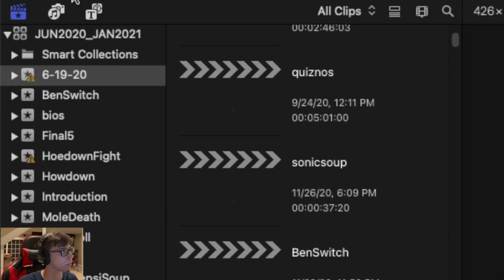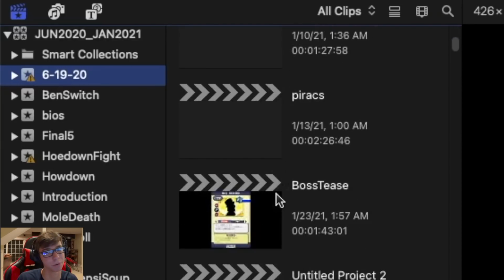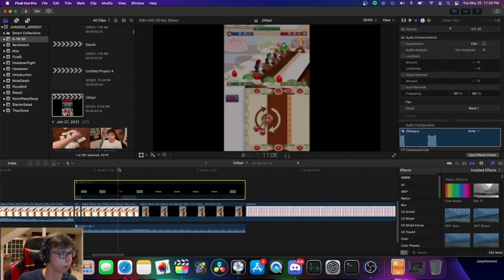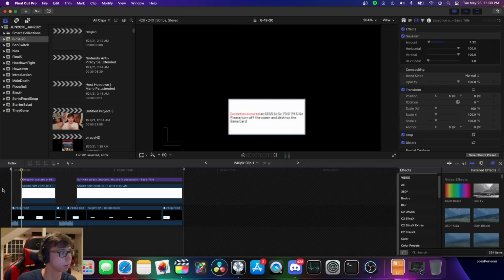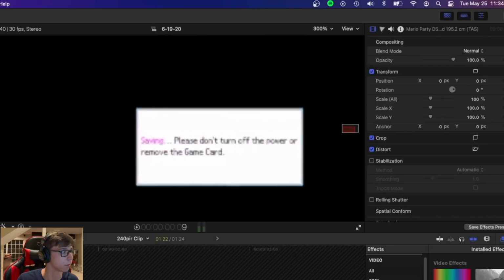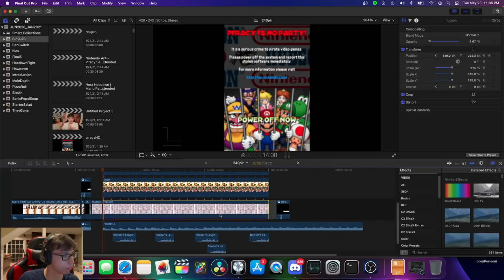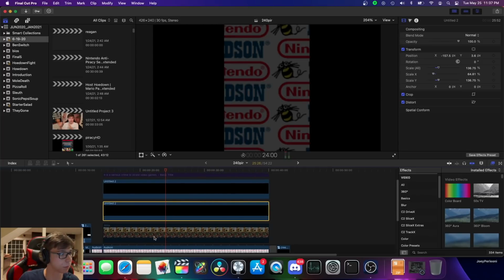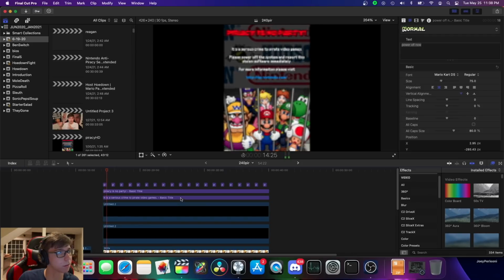Mario Party DS Anti Piracy Screen BEHIND THE SCENES!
Part one of the Behind the Scenes of the OG Mario Party DS Anti Piracy Screen! Part 2 will be out shortly.